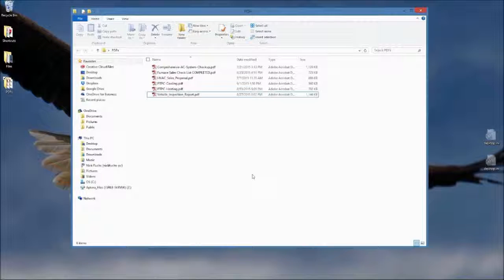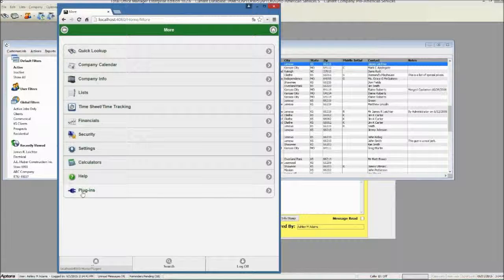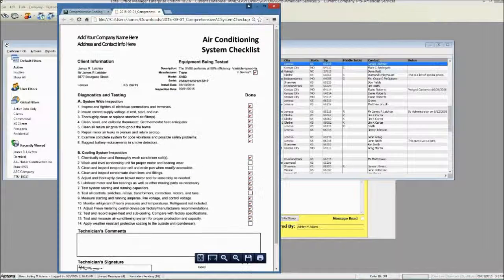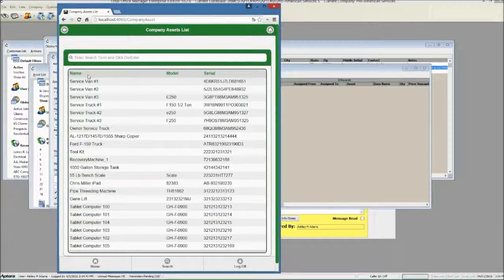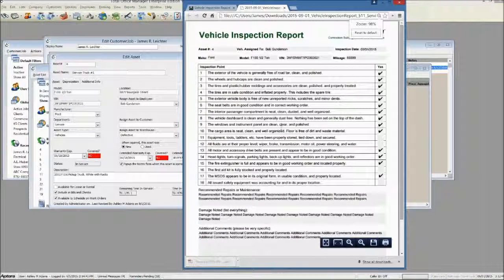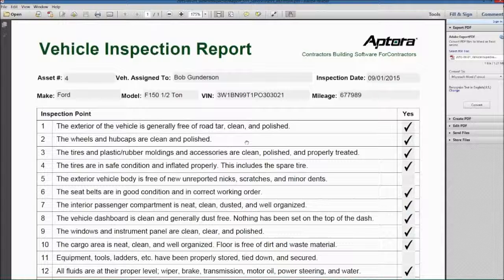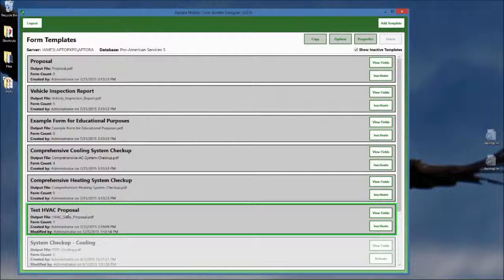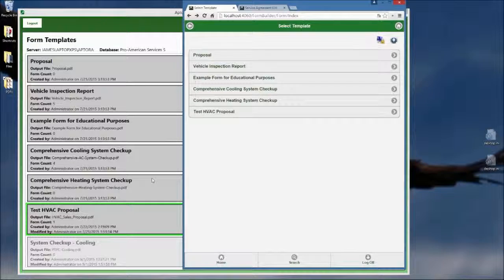Aptora Mobile Form Builder Demo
James Leichter, President of Aptora, takes users through a demonstration of Aptora Mobile Form Builder.